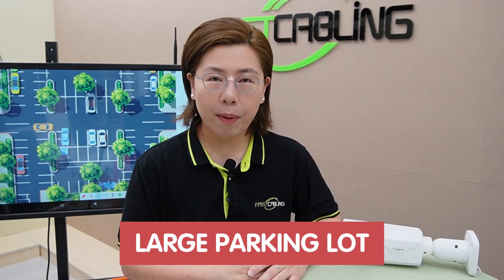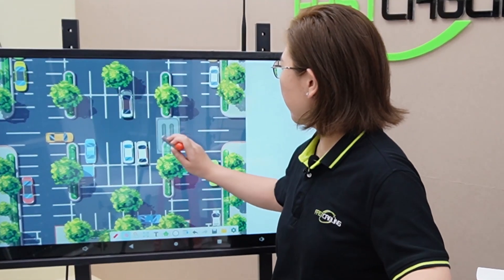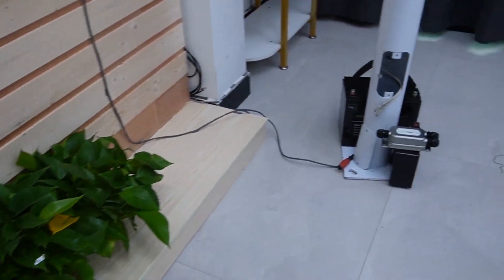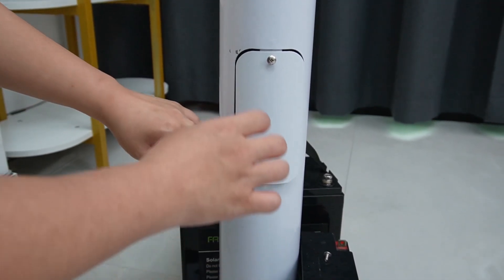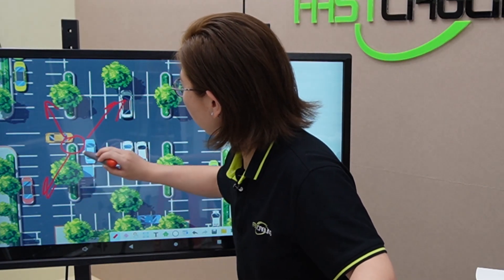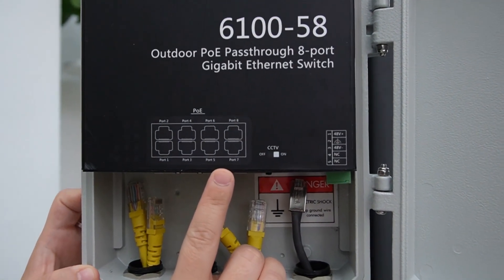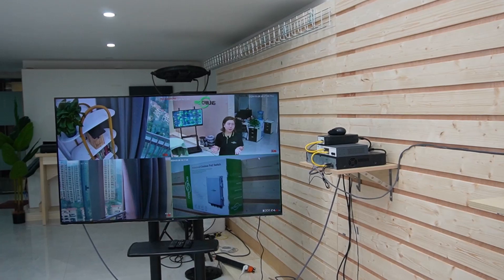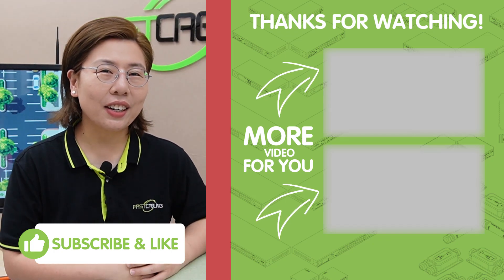Parking Lot Surveillance: Optimal Mounting & Positioning for Your IP Cameras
Ensuring the safety and security of your parking lot can be a daunting task, but with the right knowledge on IP camera setup, it becomes a manageable and effective endeavor. In this informative video, we delve into the challenges of parking lot surveillance and discover the importance of mounting and positioning IP cameras correctly to maximize coverage and minimize blind spots.

0:00:00 The Challenge of Parking Lot Surveillance
The Need for More than One Camera on Site
The Importance of Mounting & Position for IP Cameras
Simple Solution One: Mounting a PTZ and Bullet Camera on the Same Pole
Simple Solution Two: Mounting 4 Bullet Cameras on a Pole